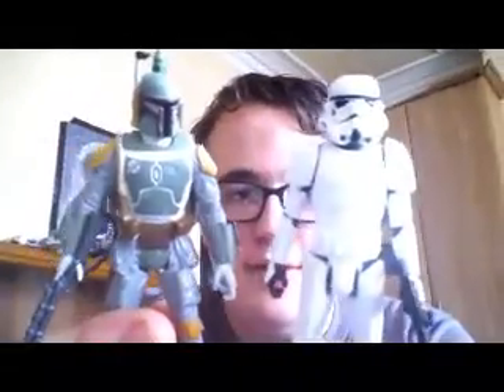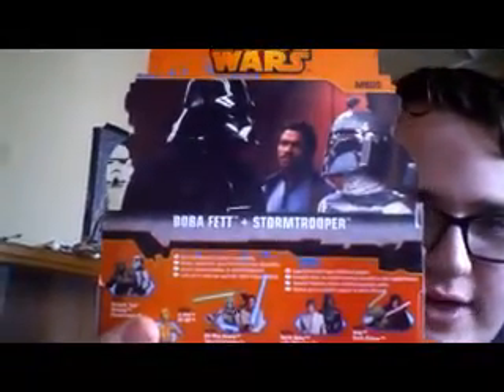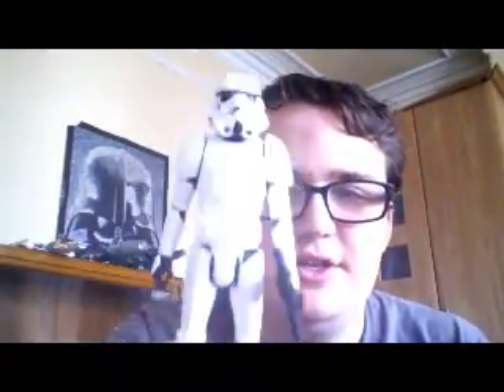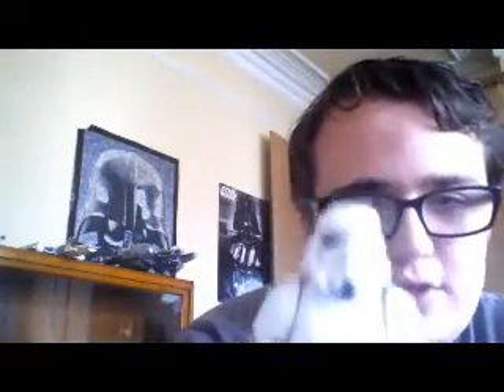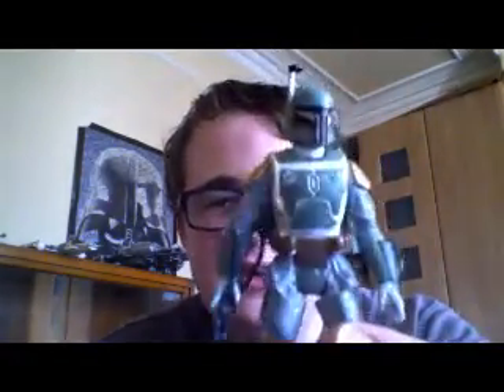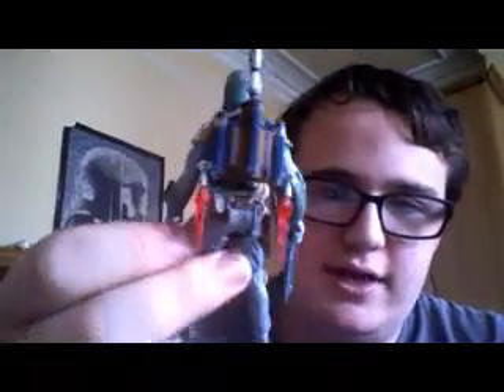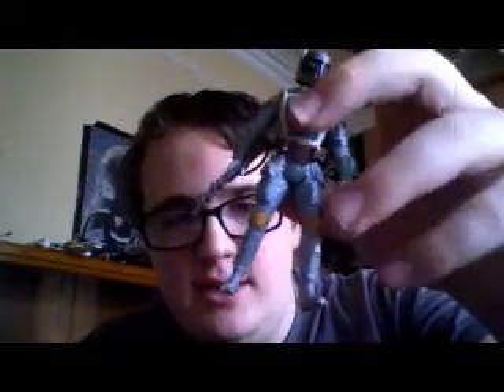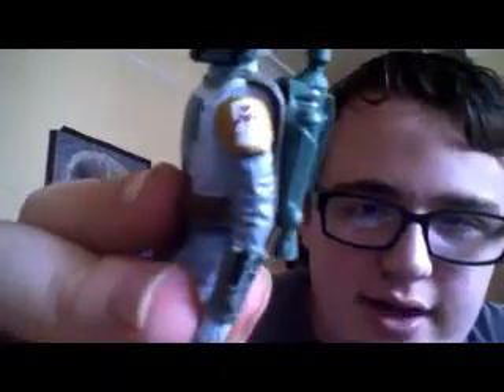Boba Fett and Stormtrooper Saga legends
Star Wars Hasbro figure saga collection, figure 2 pack containing Boba Fett and a Stormtrooper from the Bespin capture scene in the Empire Strikes Back